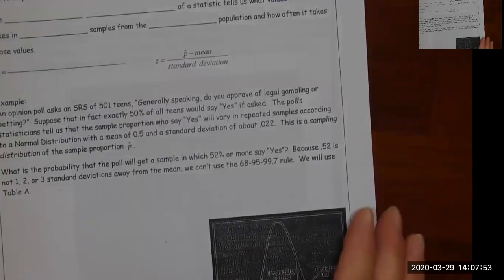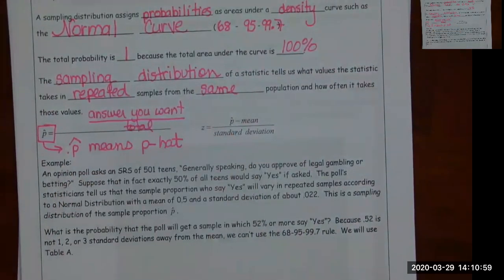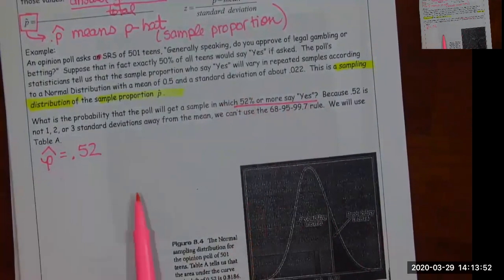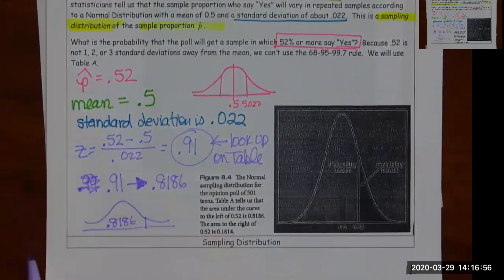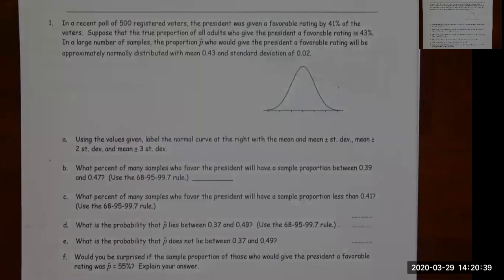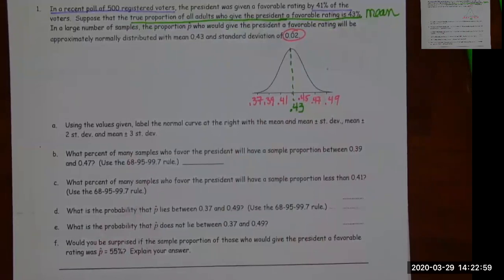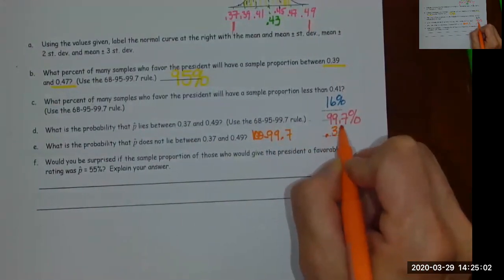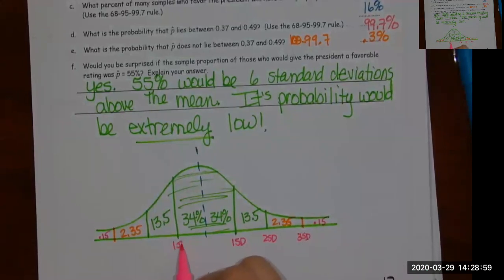Honors Statistics Unit4 day 3 video2